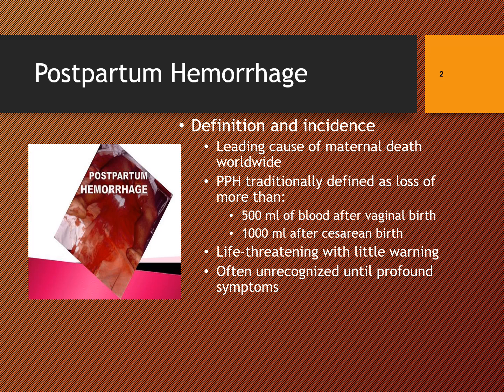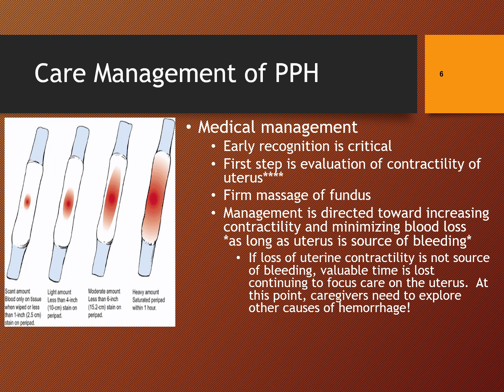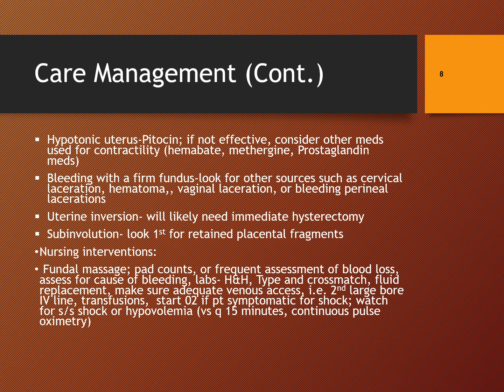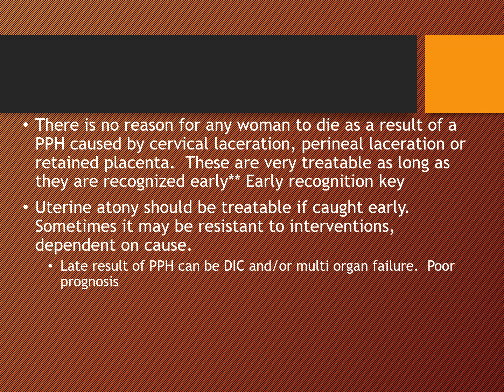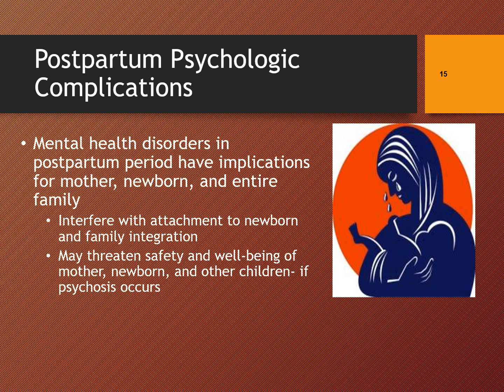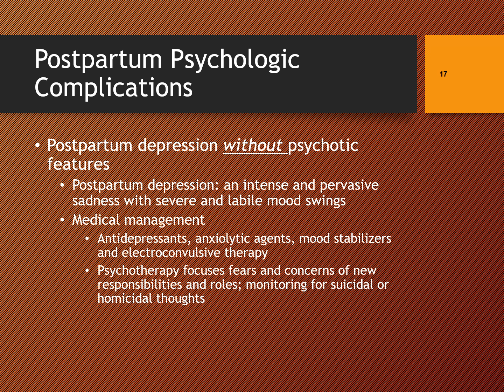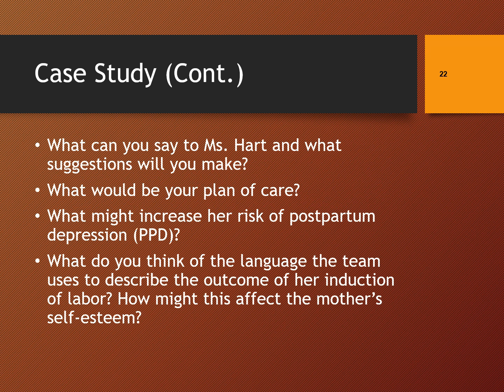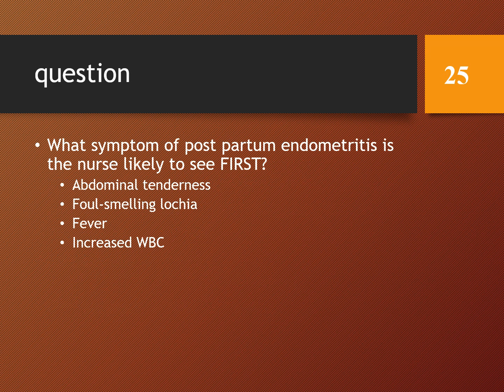ch 21 PP complications 1 1 audio